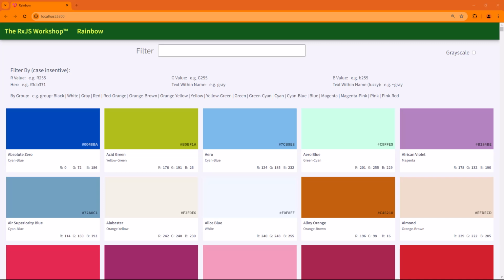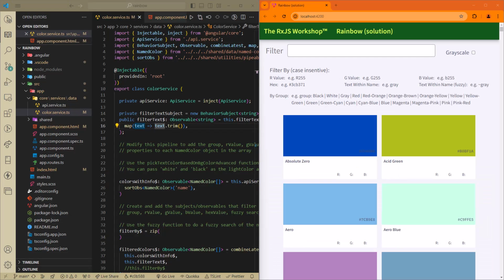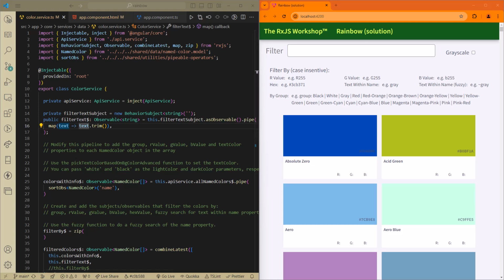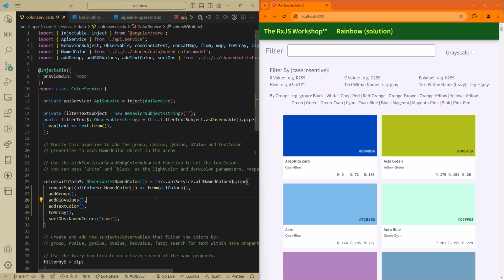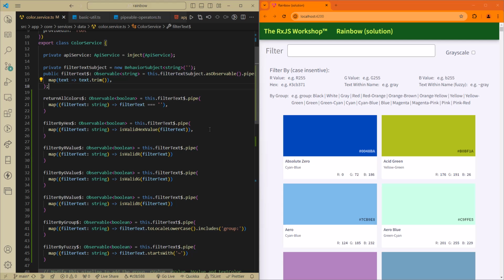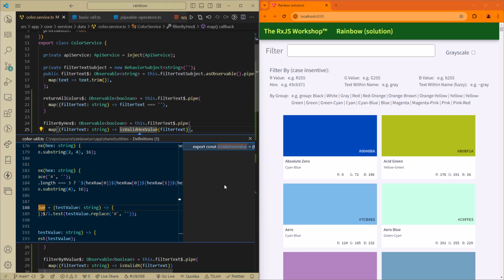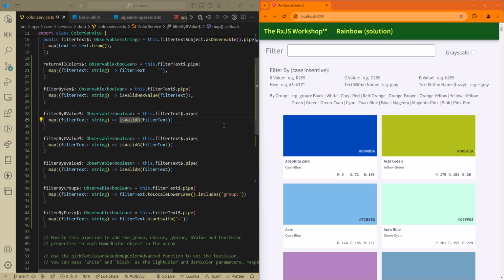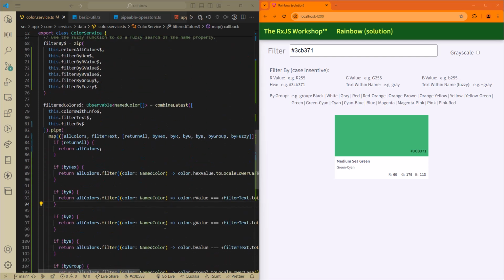RxJS Interview Skills Test | Coding Challenge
This video shows you the solution to the Rainbow Challenge

Take this RxJS coding challenge!
You create a small application that displays a group of color swatches and allows you to filter the swatches on a number of options.  This challenge involves using RxJS features, including:
BehaviorSubject
combineLatest
filter
map
tap
concatMap
toArray